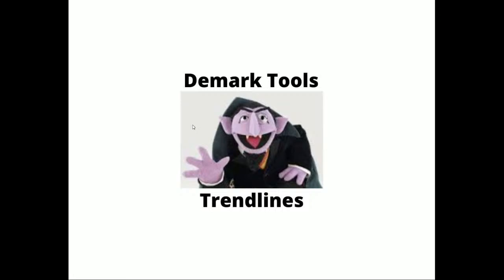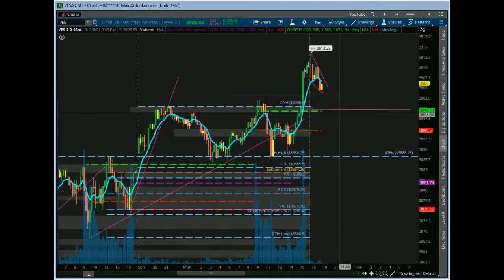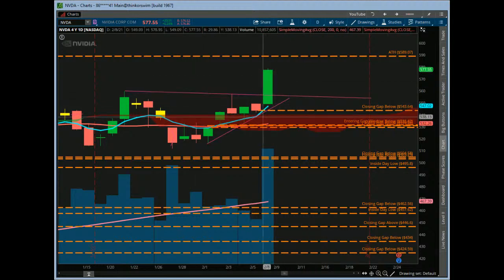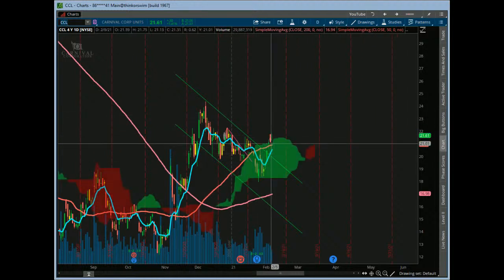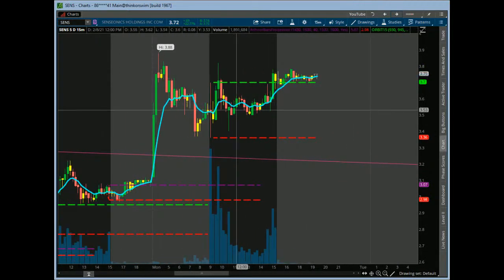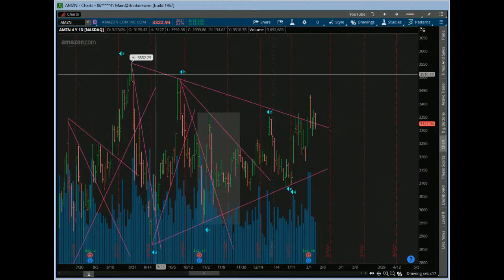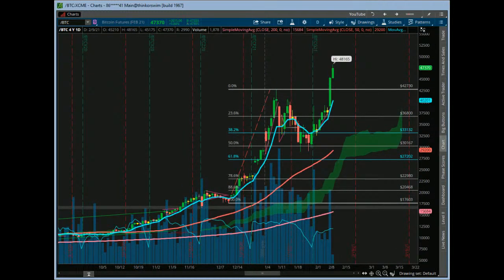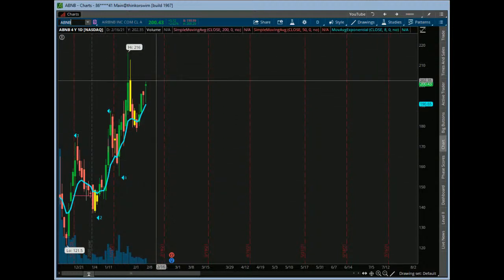Demark Tools: Trendlines!